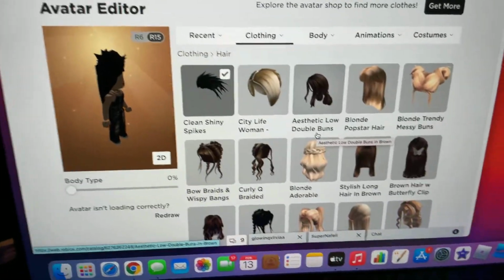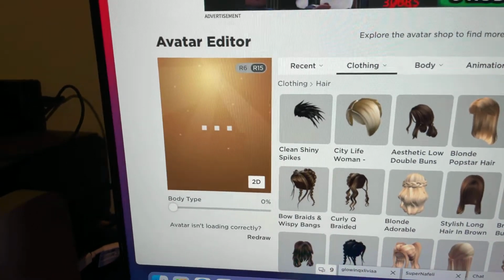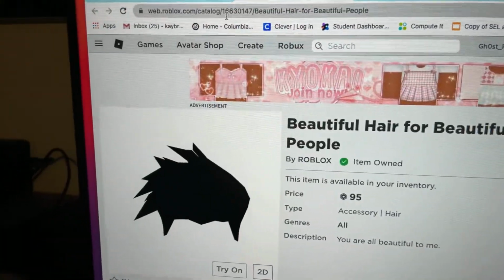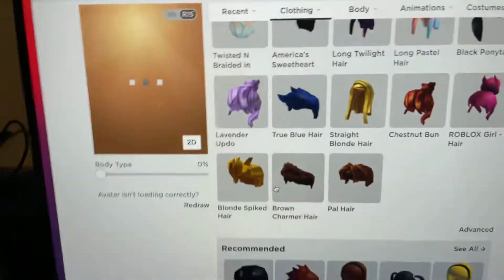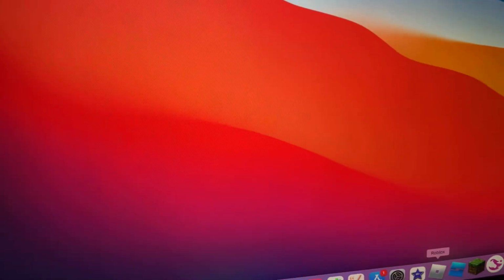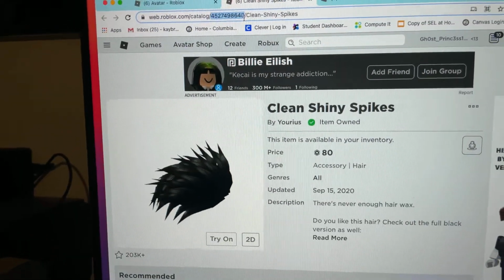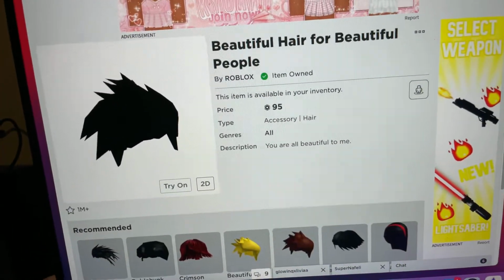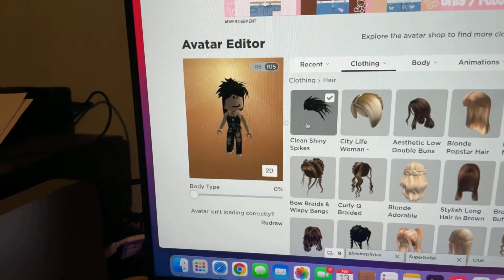How to get three hairs roblox pc